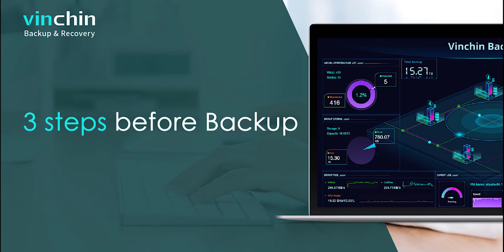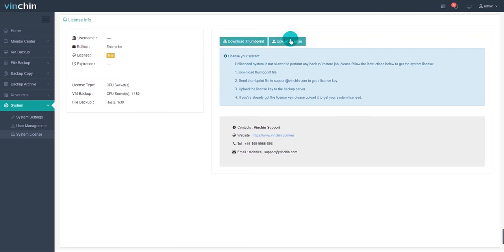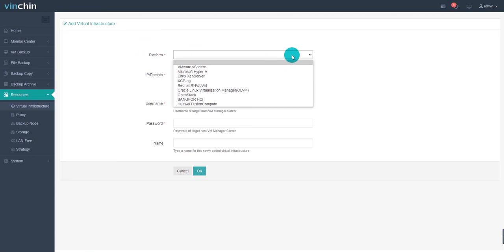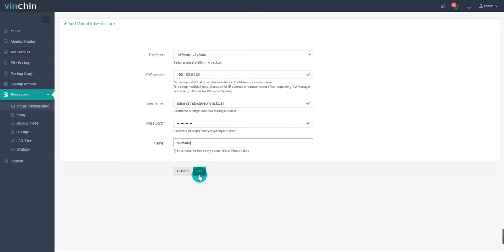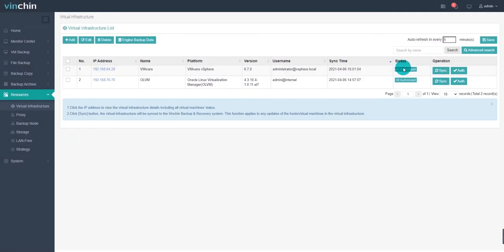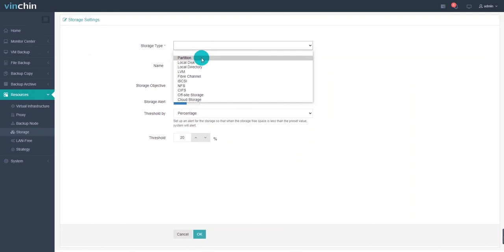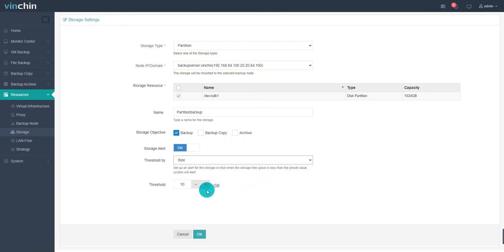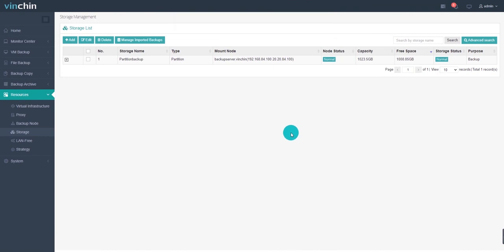Three steps before backup with Vinchin Backup & Recovery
Download Vinchin Backup & Recovery now for a 60-day free full-featured trial.

“MUST DO” steps before backing up your VMs with Vinchin Backup & Recovery.
Step 1 Get your Vinchin Backup server licensed
Step 2 Register your virtual infrastructure to Vinchin
Step 3 Add a backup storage